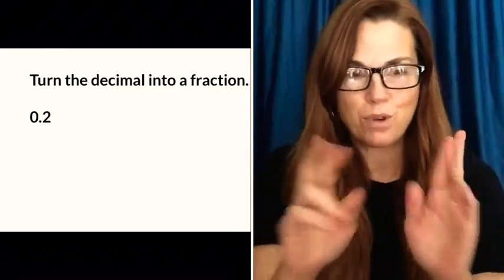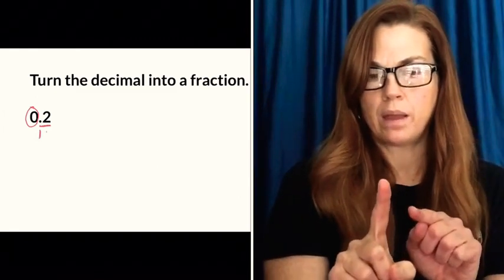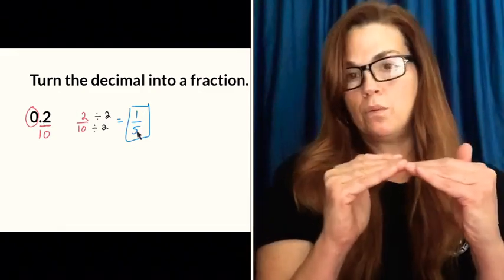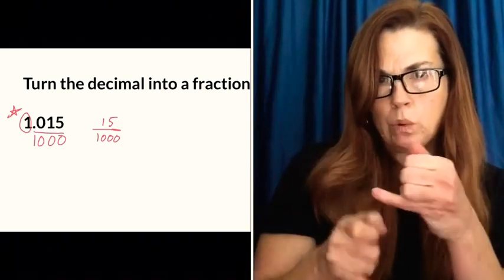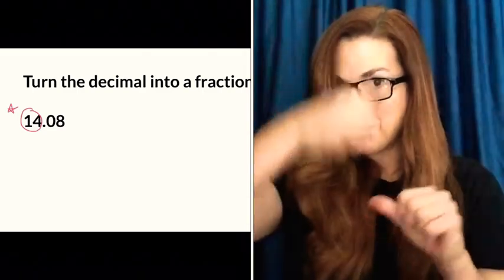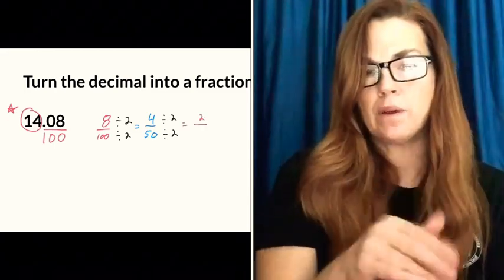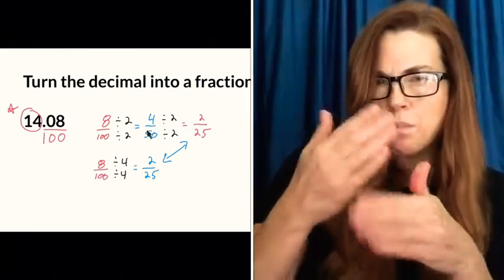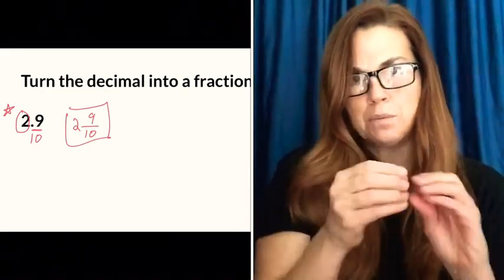How to Turn Decimals to Fractions (DHH)